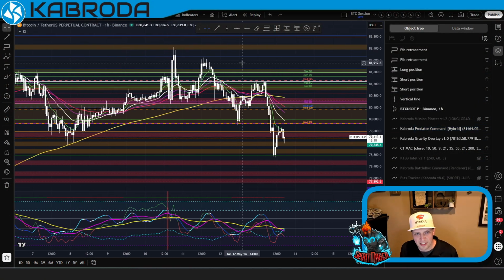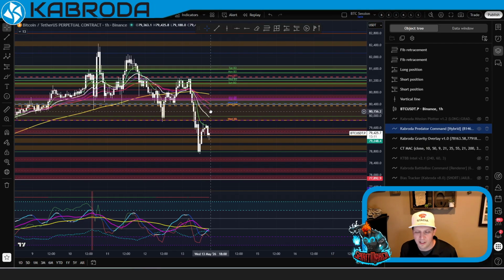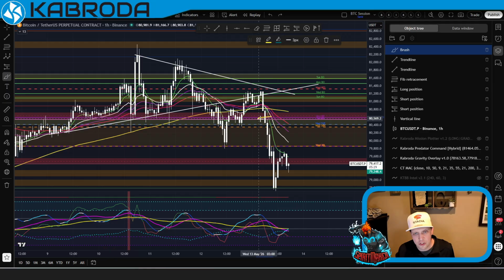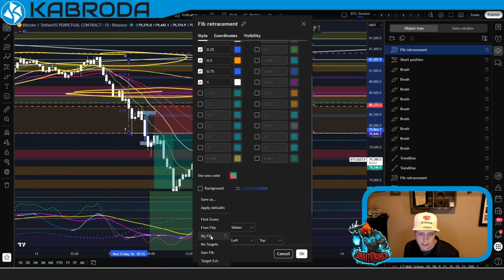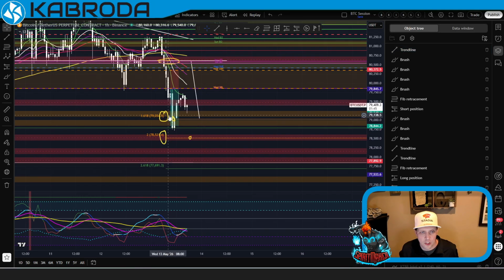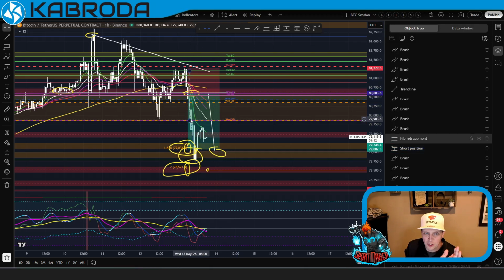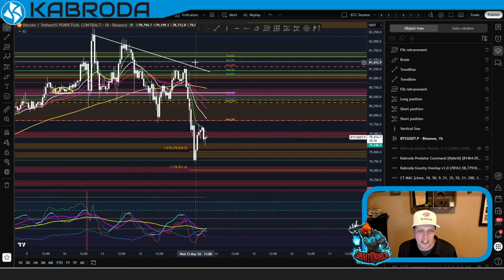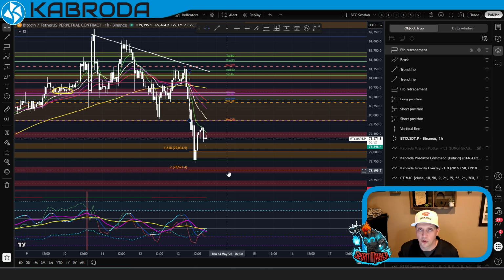Stop Guessing Reversals | The 1-Hour Structure Rule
Most traders lose capital trying to guess when a trend will reverse, entering trades blindly without structural confirmation and getting chopped up during market transitions.

The Kabroda Solution uses a strict 4-point confirmation checklist on the one-hour chart, analyzing the shift from higher highs to lower highs to definitively prove trend exhaustion before entering.

🔹 System Rules Covered:
00:00 – Reading Higher Timeframes
05:13 – Spotting Market Structure Shifts
10:12 – Trading Kabroda Breakdown Levels